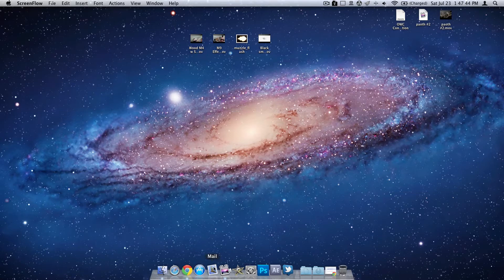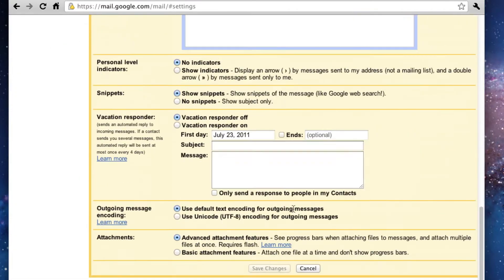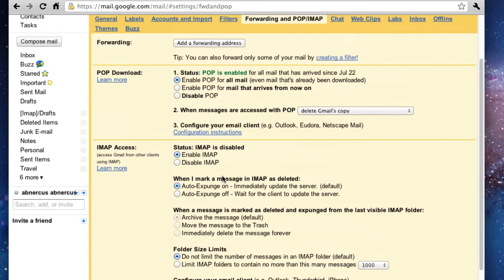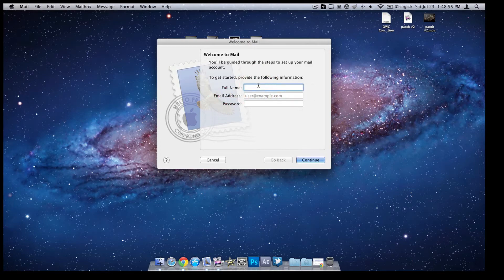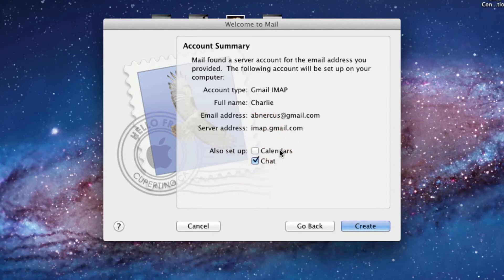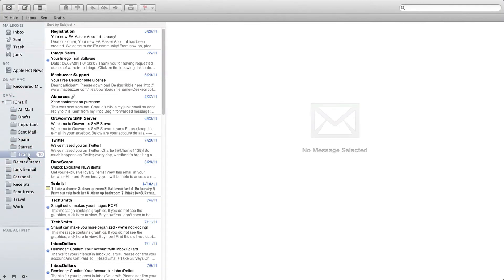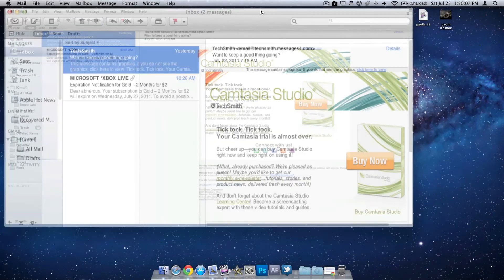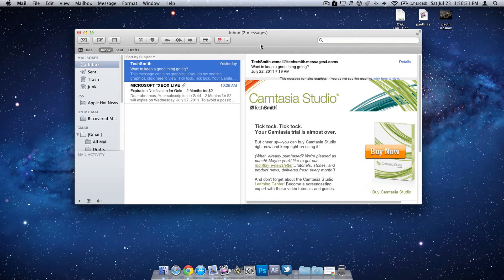Mac OS X Lion 101: Setting up a Mail account on Apple Mail 5.0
In this video I go over all of the proper instructions on setting up your Google Mail account on the new Apple Mail 5.0 found in Lion.